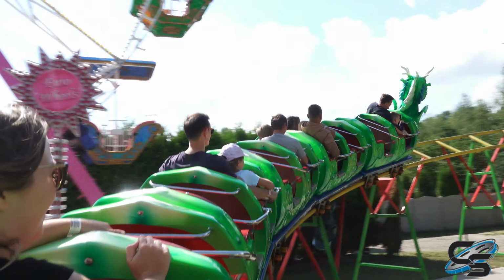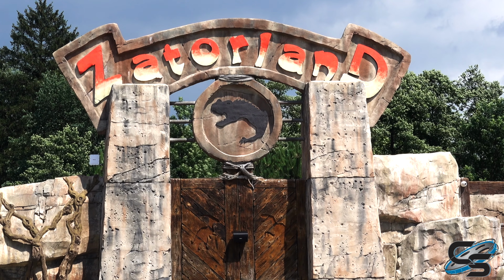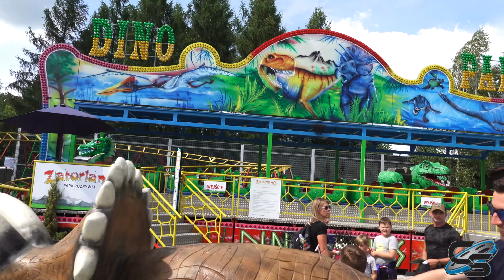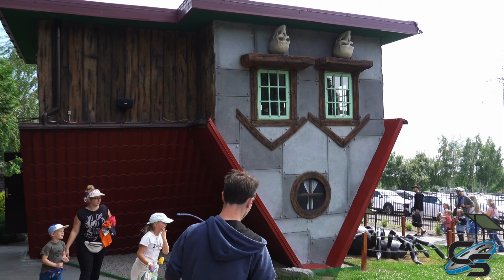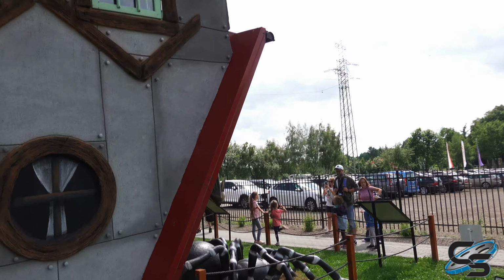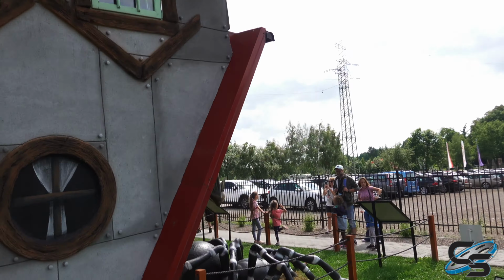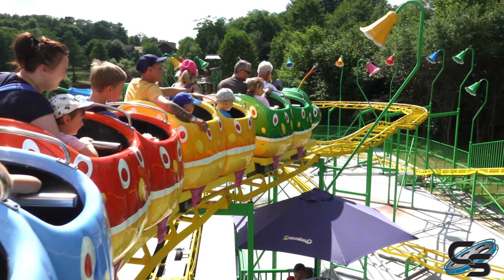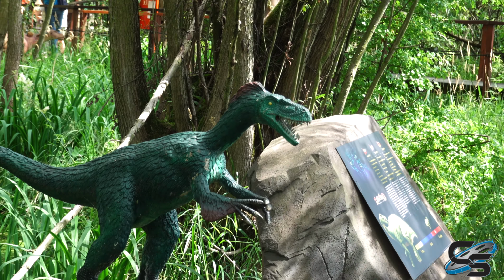Zatorland Review | Poland's Knock Off Jurassic Park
This strange amusement park is home to two roller coasters and a massive animatronic dinosaur walkthrough. It's primarily a kids park- which made for some funny experiences since we are...fully grown adults, lol.

Calling all ladies of the coaster community! Coaster Studios is a proud supporter of G-Force, a place for girls to turn to meet one another, offer support, inspiration, and to empower one another. You can follow along on Instagram at @g.force.irl, and female identifying supporters are invited to join the private Facebook group.

MY GEAR:
Sony a6500
35mm Lens
18-105mm lens
18-135mm lens
70-350mm lens
Sony ZV-1
Zoom H1n
MOZA AirCross Gimbal
AT2020

Production, Filming, & Editing: Taylor Bybee and Sarah Anderson
Logo: Kristopher Werner
Intro: Casey Rentmeester